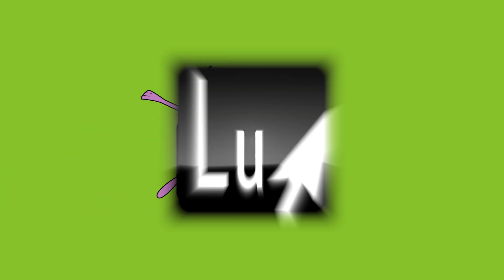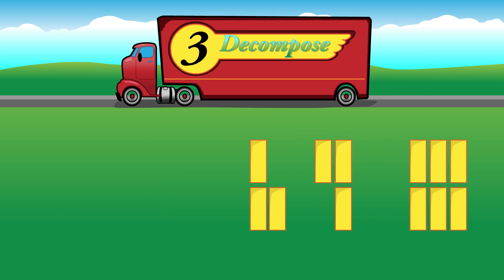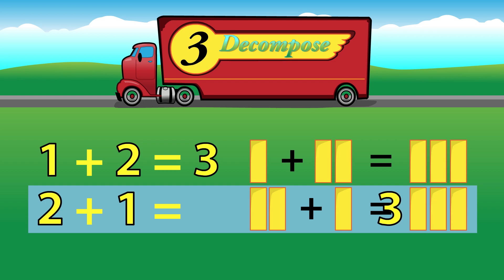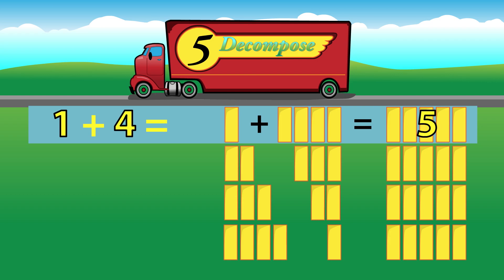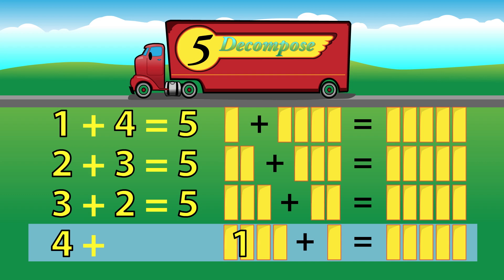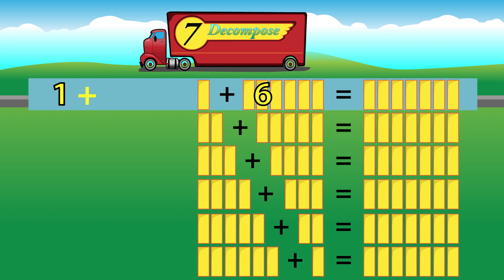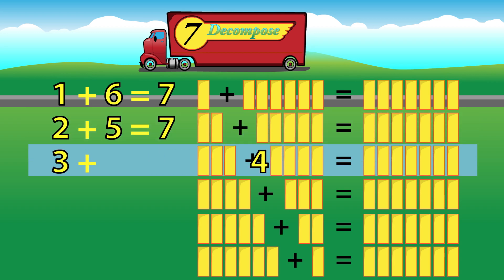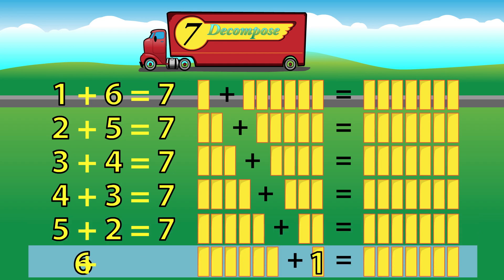Decompose Number Sums Song – Learn Addition – Learning Upgrade App